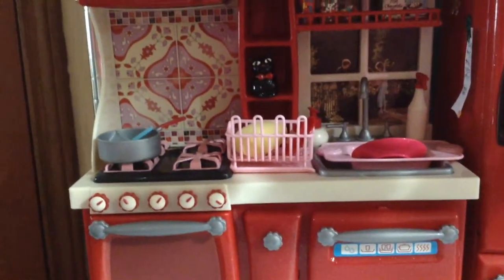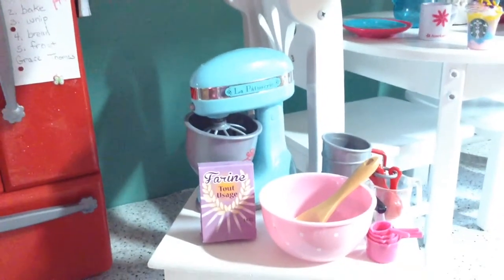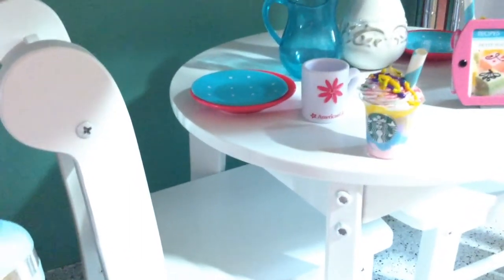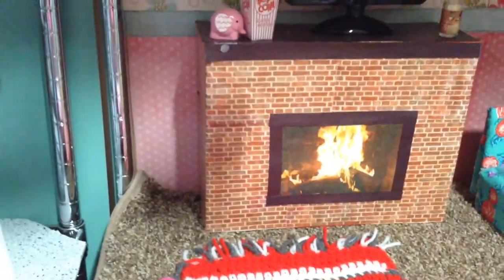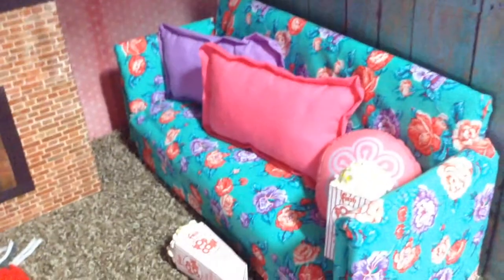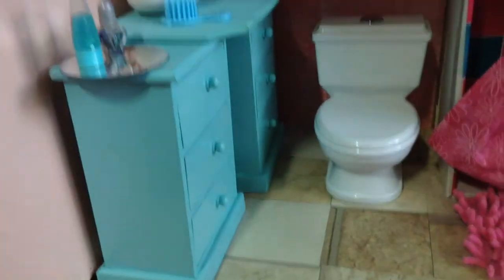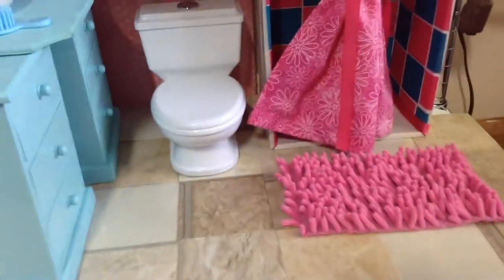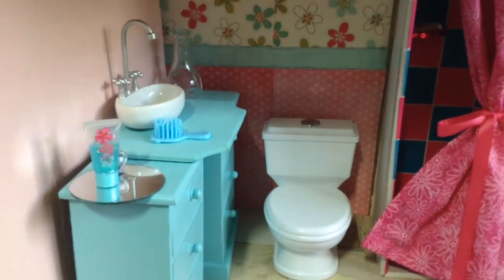American Girl Doll House Room Tour 2017 Part 1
I will give a detailed room tour of my American Girl doll house. I will show you the kitchen, living room and bathroom. This is the first part of this room tour. The second part will be done later.